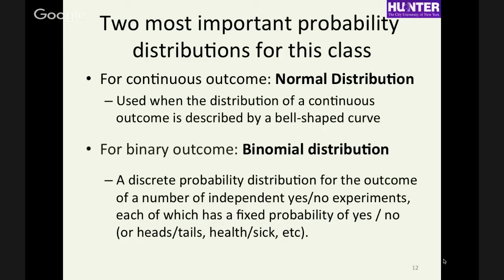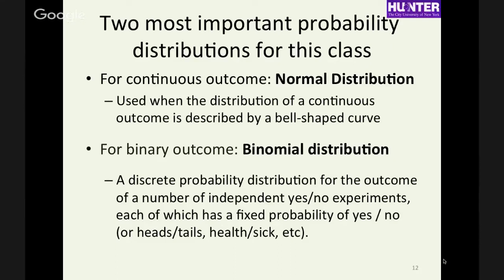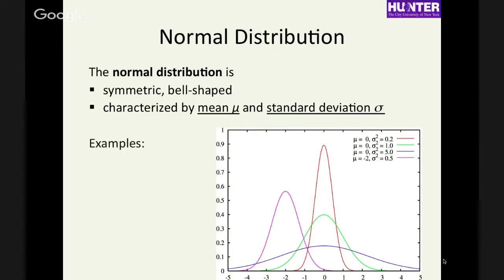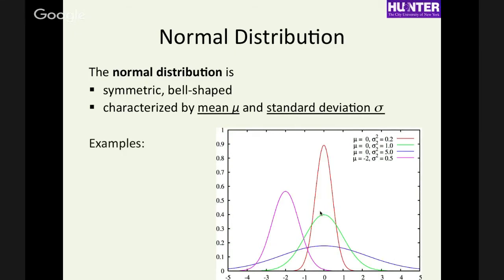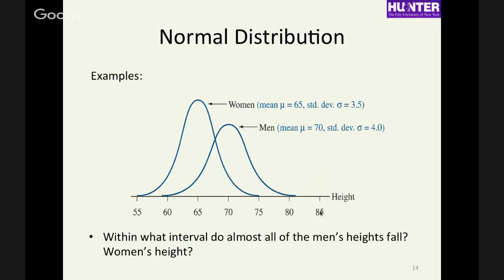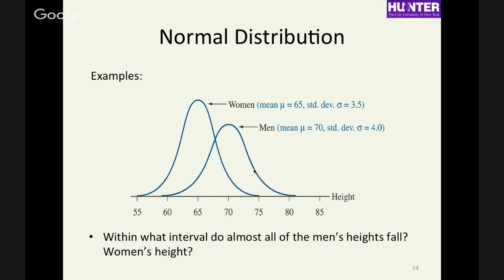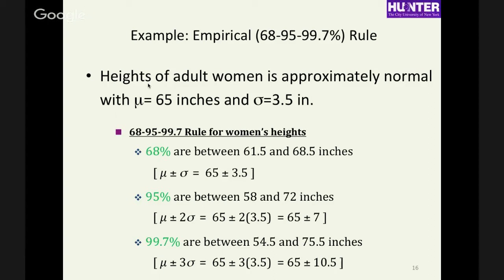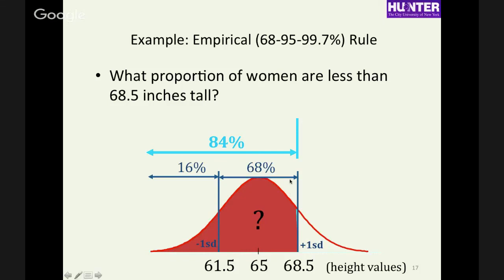BIOS610 Lecture b normaldistribution